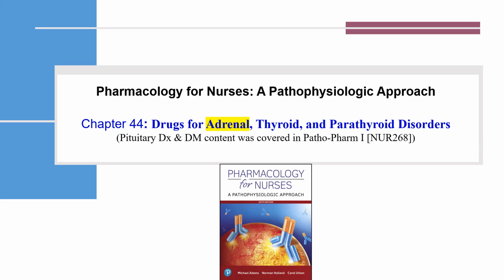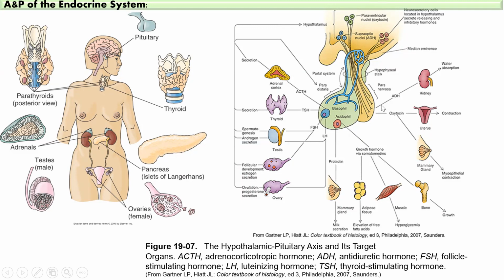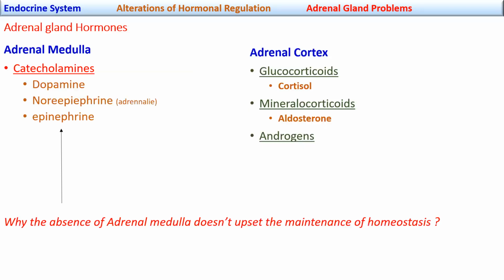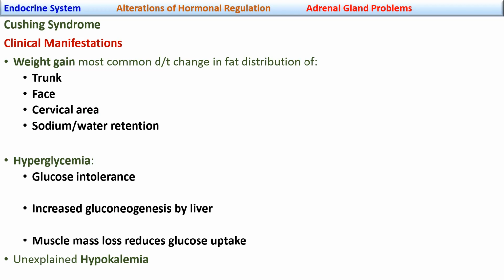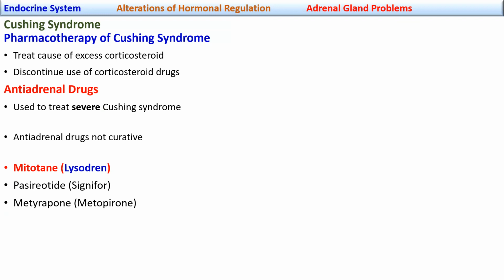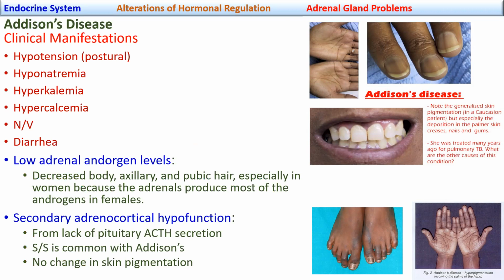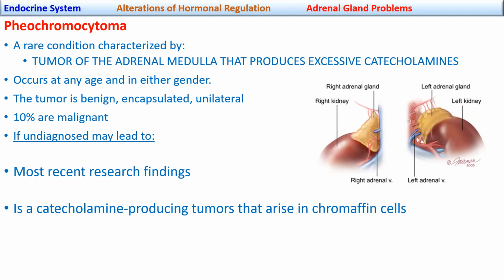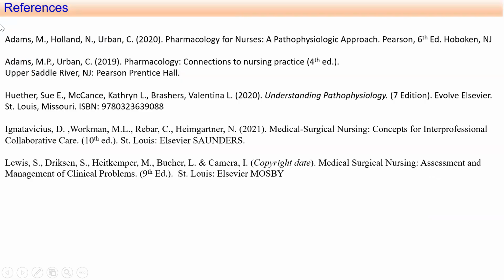Integ Patho Pharm II Ch 44 Adrenal NUR338